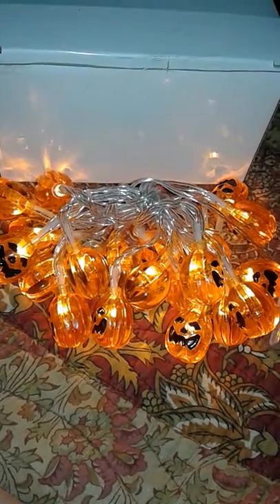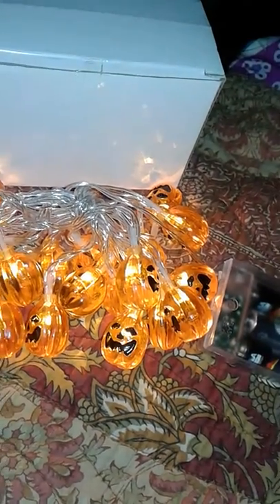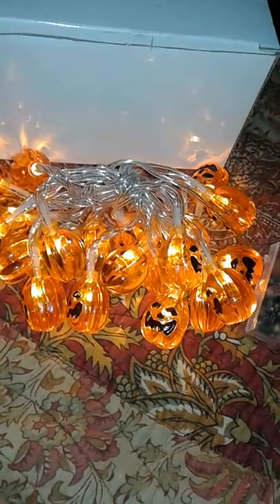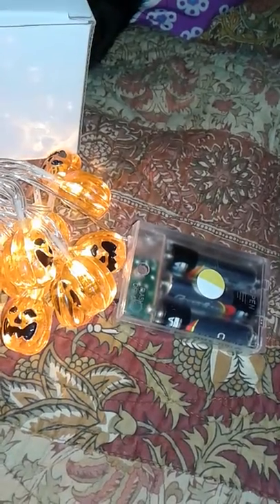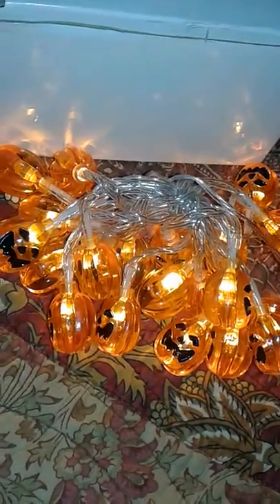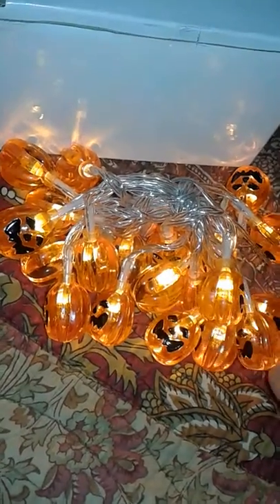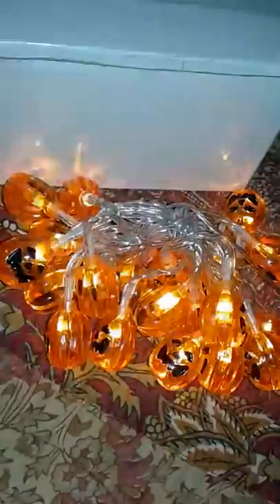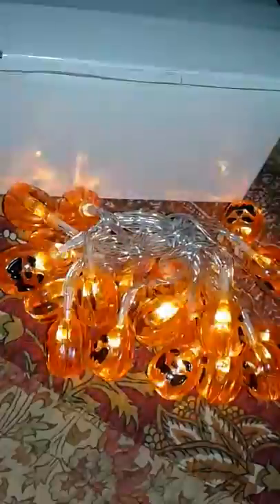Pumpkin Lights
Voneta Pumpkin String Lights are battery operated  fairy lights. They take 3 AA batteries.There are 20 pumpkin bulbs and the string is 7.48 feet long. It has 2 different modes flash and steady. These are great for home, garden, party and holidays.